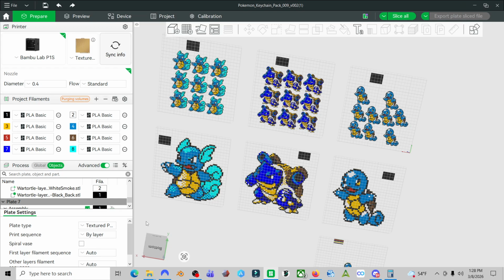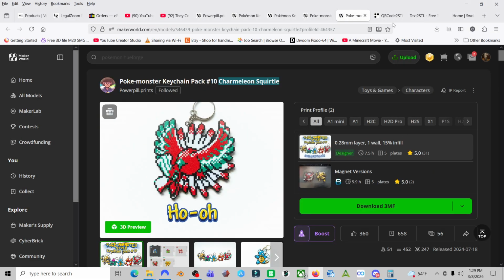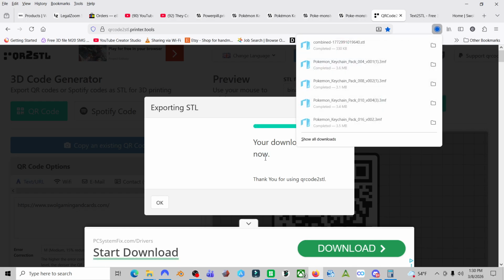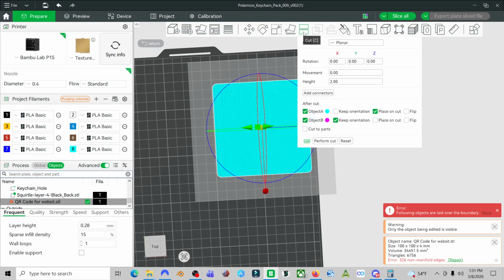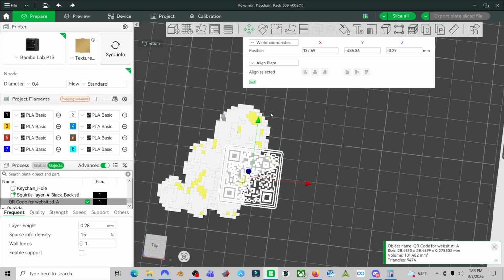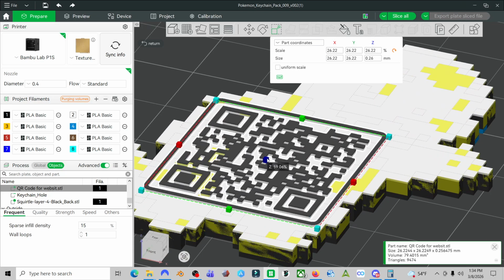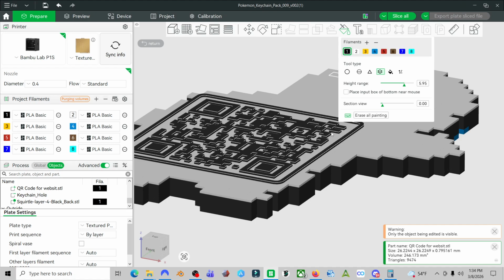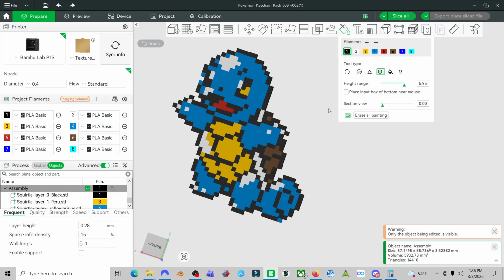How Add a QR Code to Your Free Key Chain Pokemon Business Advertisement STL File using Bambu Lab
Please like my instagram because it’s easier to message